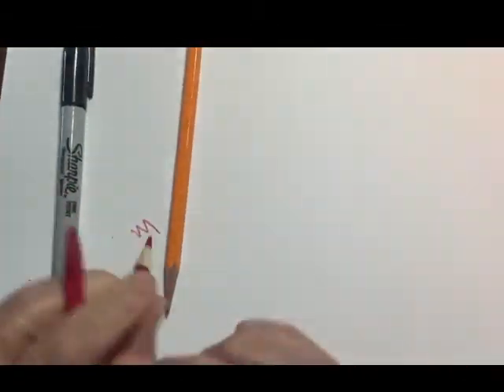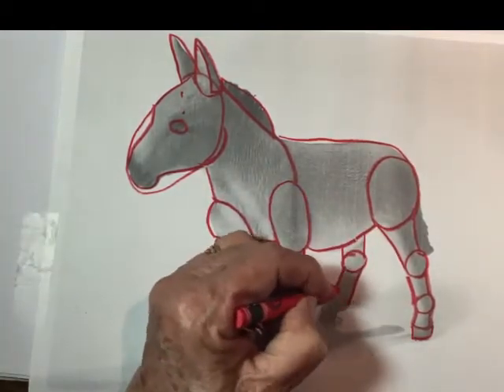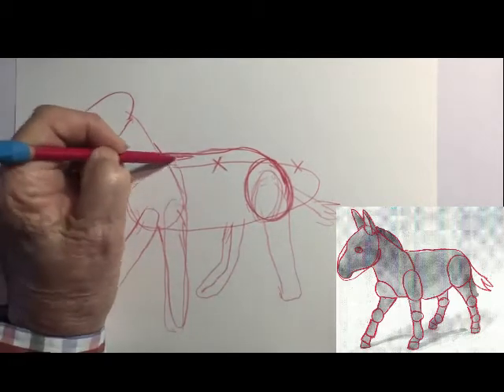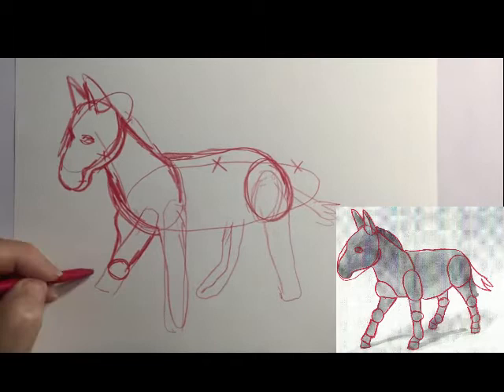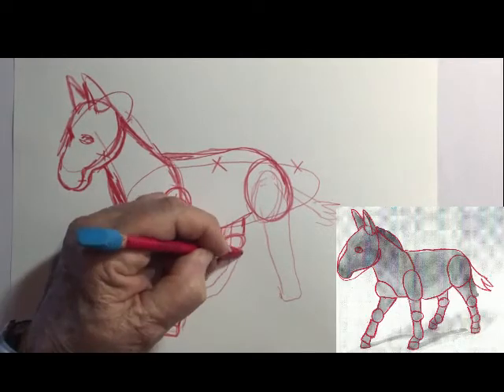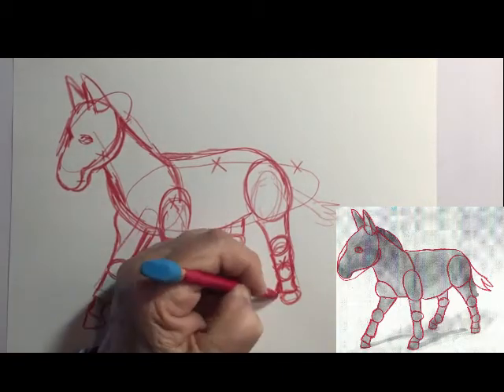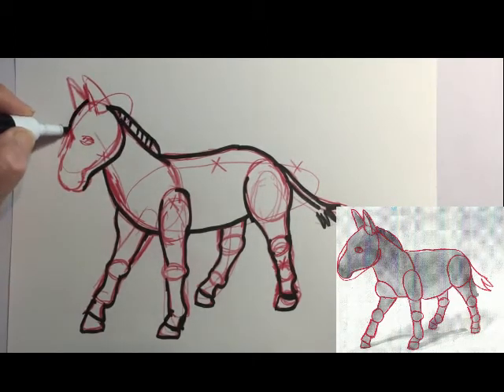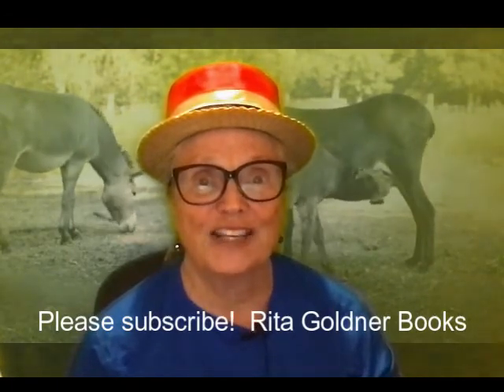Draw a Donkey!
How to draw a donkey and fun facts